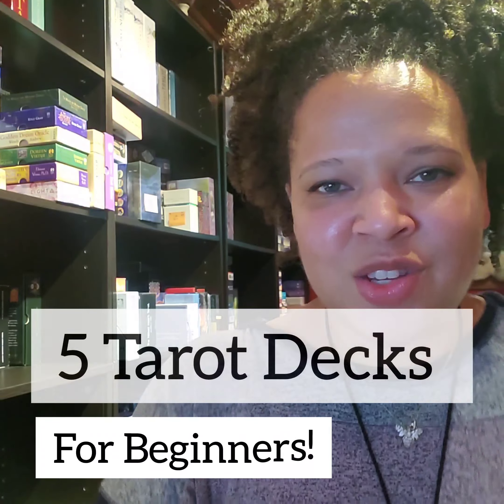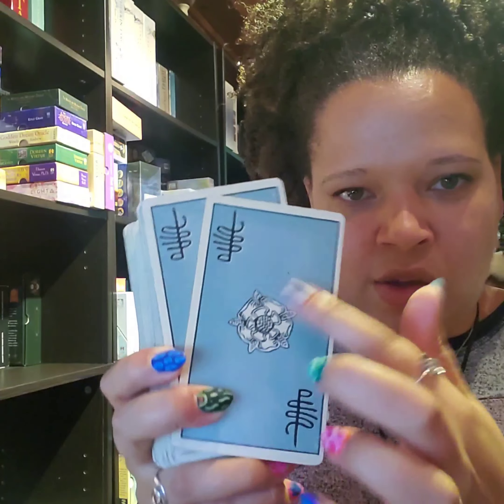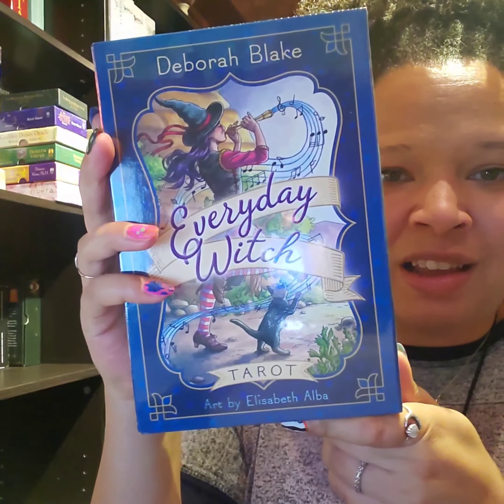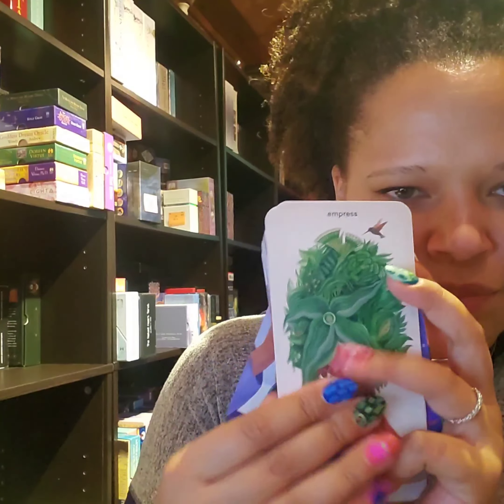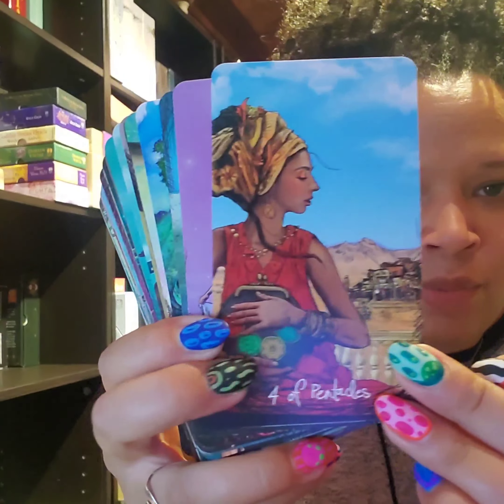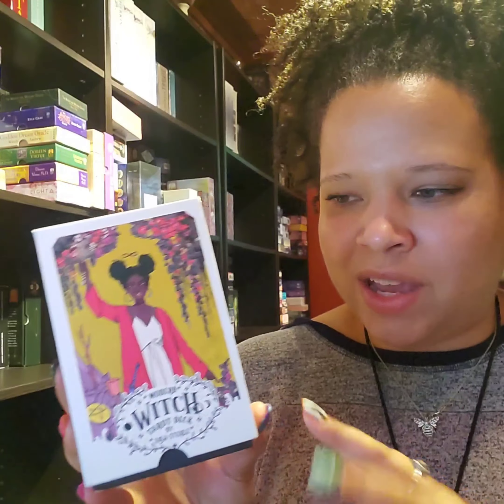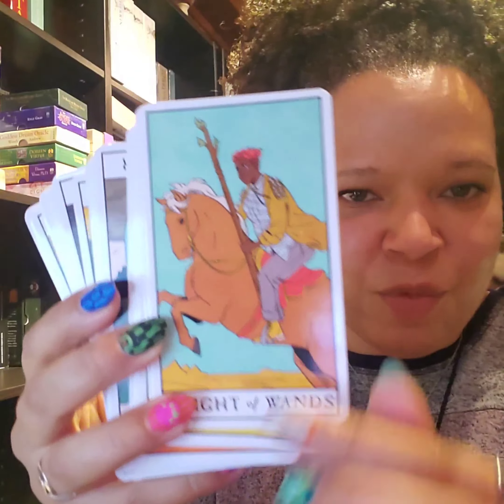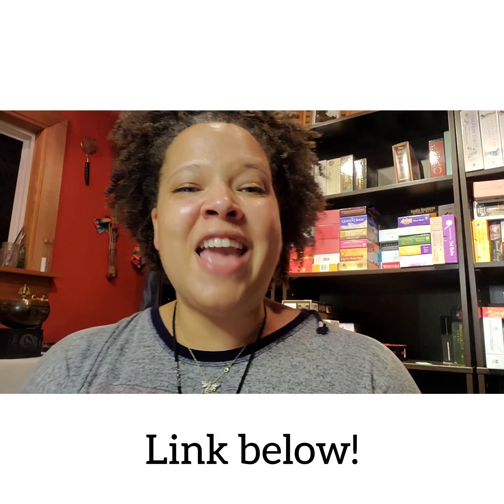Tarot Decks for Beginners - 5 Easy Tarot Decks